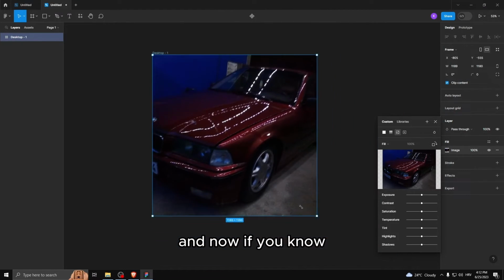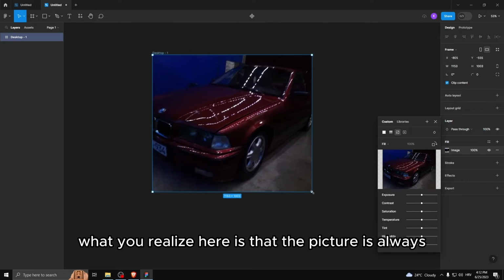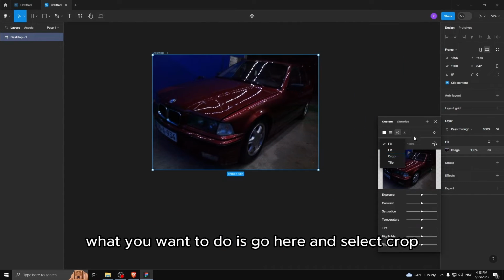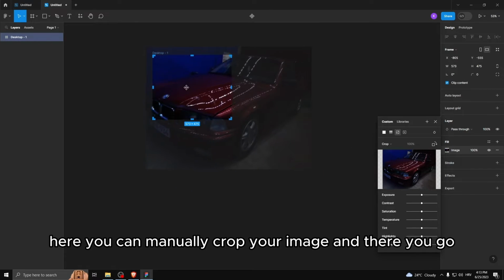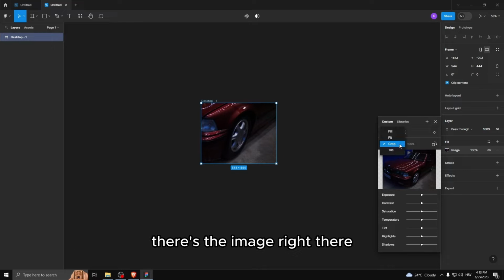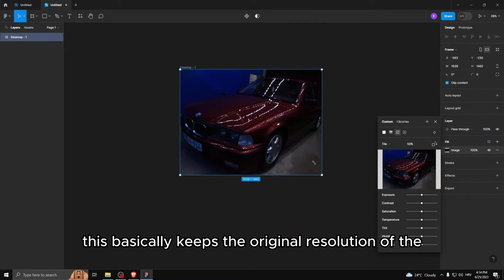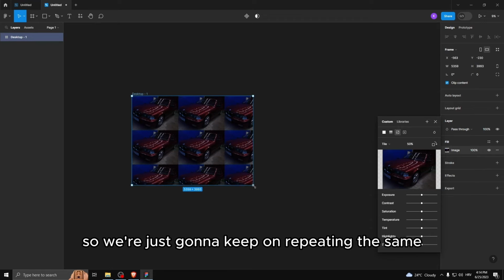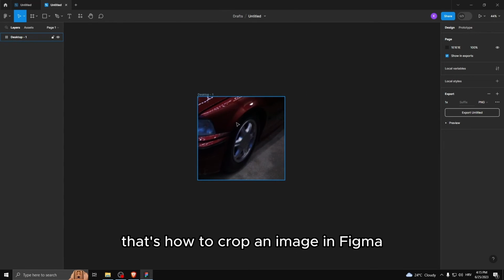How To Crop An Image In Figma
In this video I show you how to crop an image in Figma. If you want to know how to crop images into shapes in Figma then this is the perfect tutorial for you!